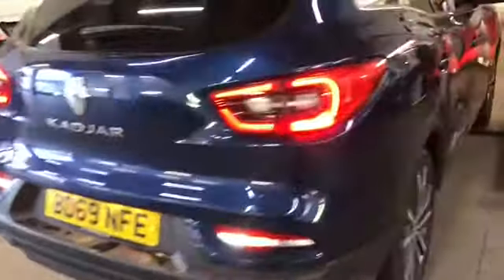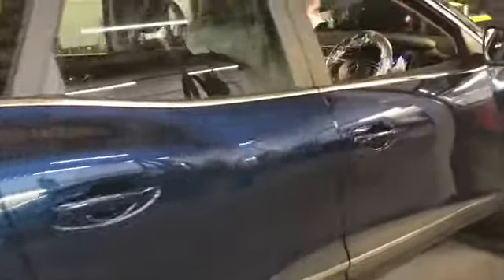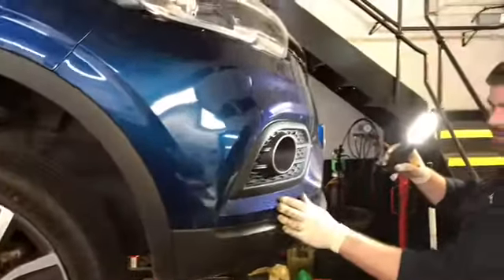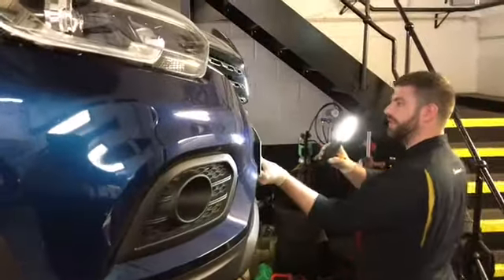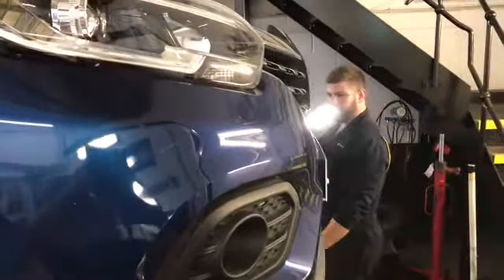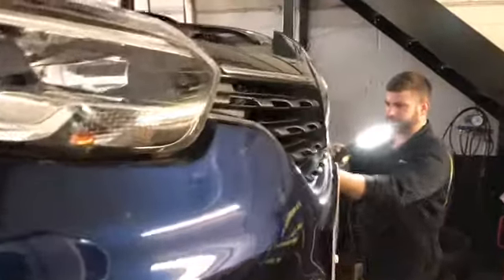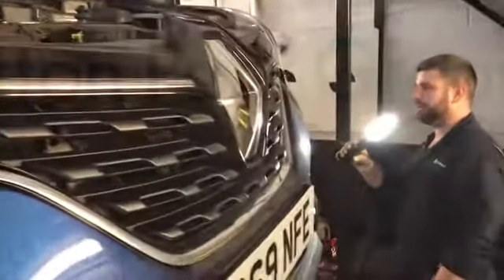Tamworth audit video 3